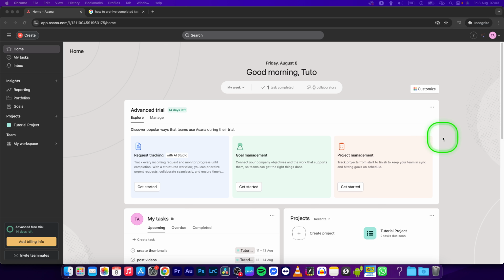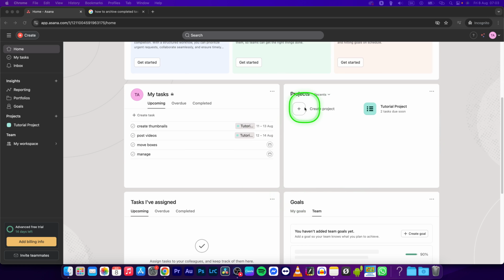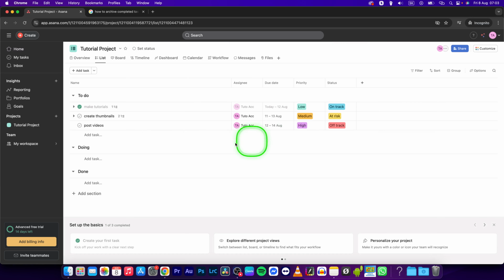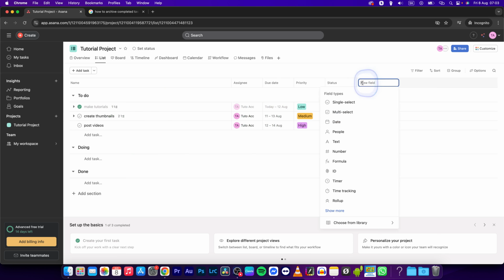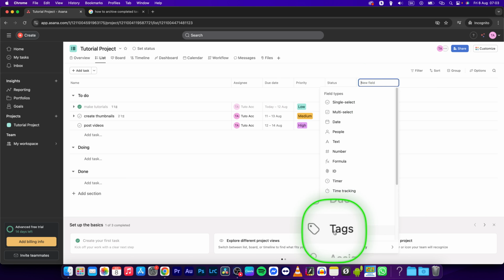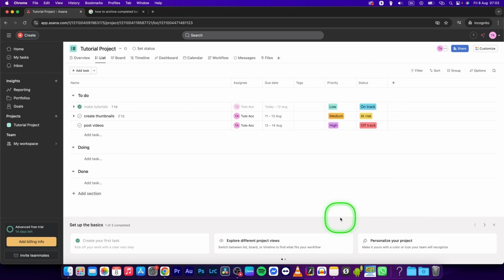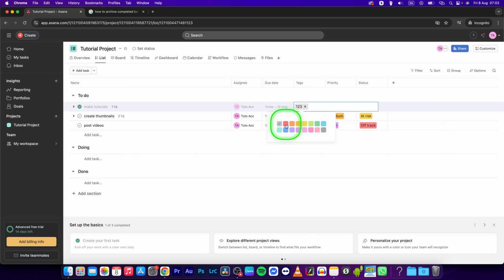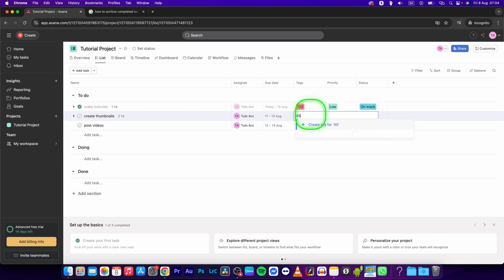How To Add Tags in Asana | Create and Use Tags | Asana Tutorial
In this video, we’ll show you how to add tags to your tasks in Asana for easier categorization and quicker searching. Organize tasks based on keywords for better visibility.

How To Add Tags in Asana
How to Tag Tasks in Asana
How to Categorize Tasks Using Tags in Asana
How to Use Tags for Task Organization in Asana
How to Add Custom Tags in Asana
How to Search for Tags in Asana
How to Add Multiple Tags to Tasks in Asana
How to Organize Work Using Tags in Asana
How to Create and Use Tags in Asana
How to Filter Tasks Using Tags in Asana